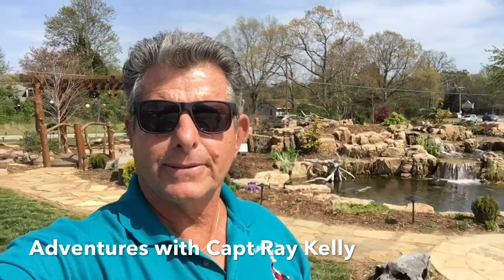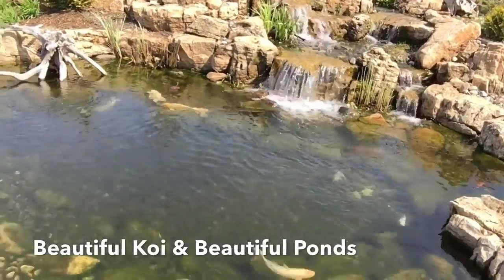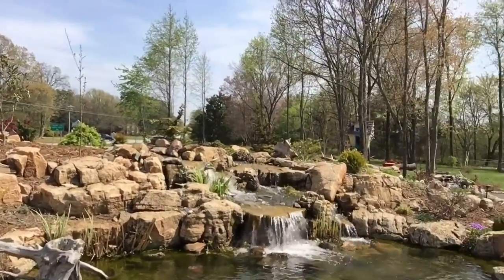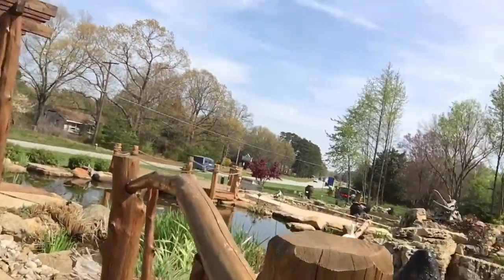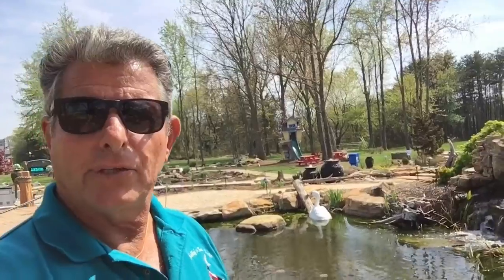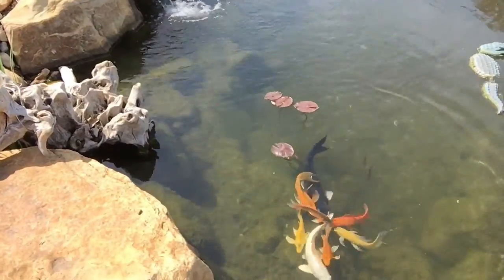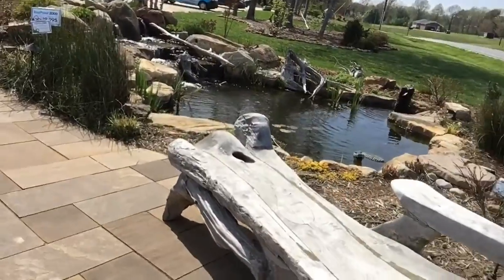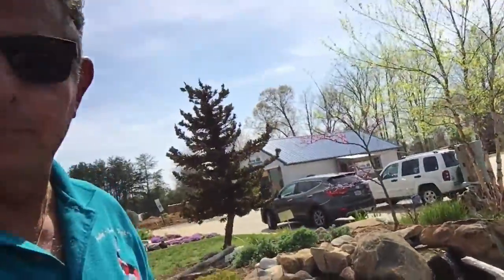Adventures 10 Living Waterscapes in Colfax, NC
Beatiful Koi, Ponds & Water Features